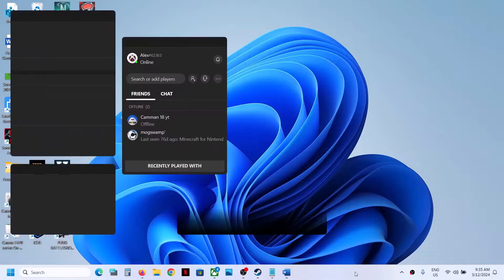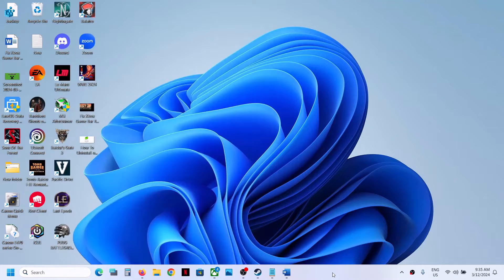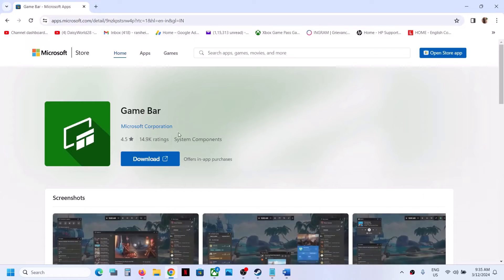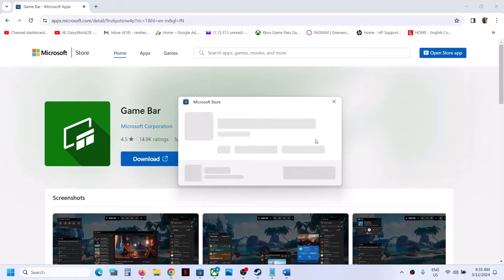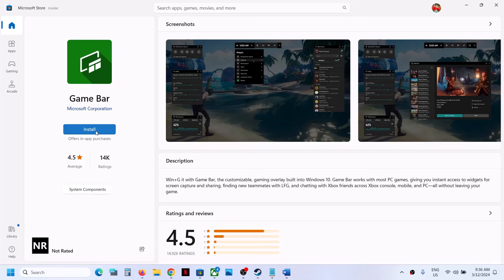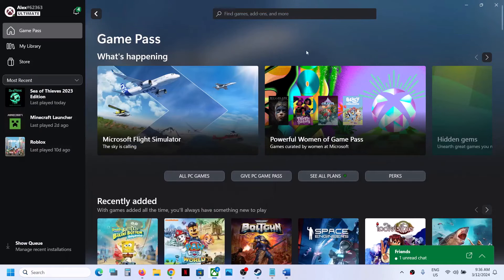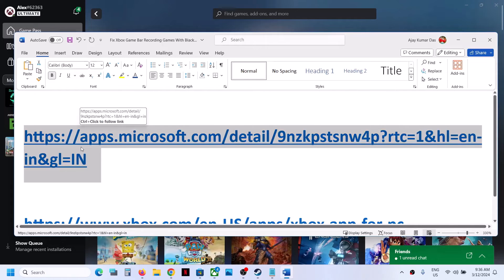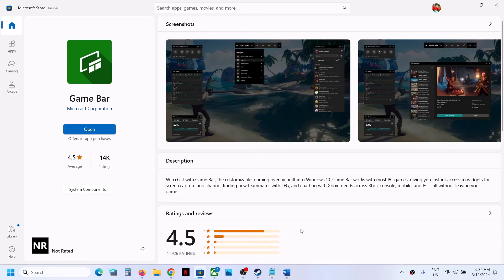How To Install/Reinstall Xbox Game Bar On Windows 11/10 PC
How to Download/Install Xbox Game Bar on Windows 11, Fix Xbox Game Bar Not Available On Microsoft Store, Fix Xbox Game Bar Not Showing in Microsoft Store, Fix Cannot Find Xbox Game Bar In Microsoft Store, Accidentally Deleted Xbox Game Bar on Windows 11/10 How To reinstall?
You can also use Xbox App to install game bar, if Xbox App is not preinstalled on your PC then you can install it from Microsoft Store or use the below link to install Xbox App from Xbox website.